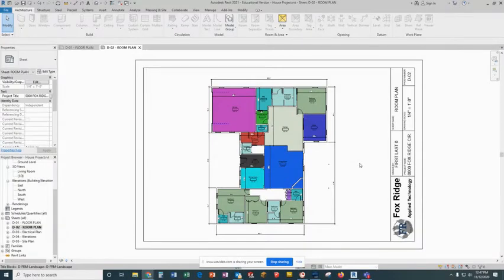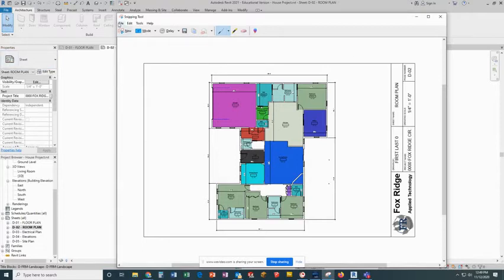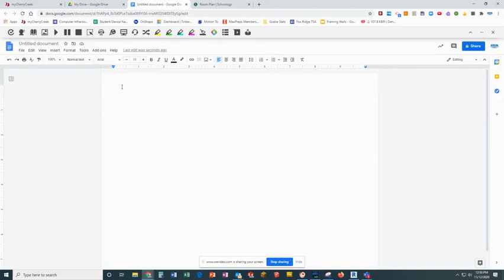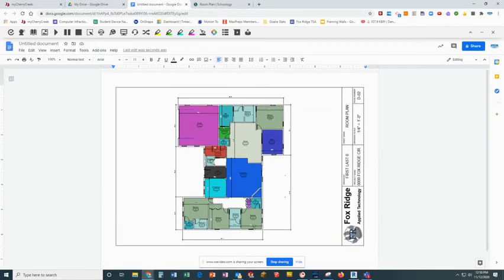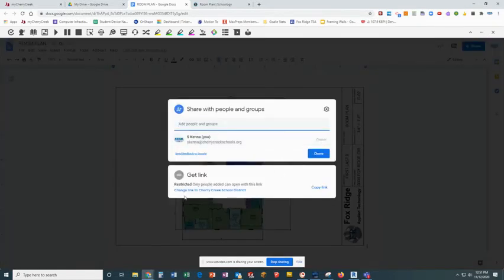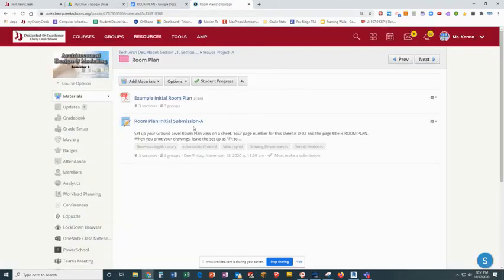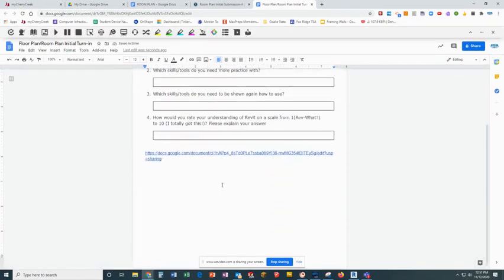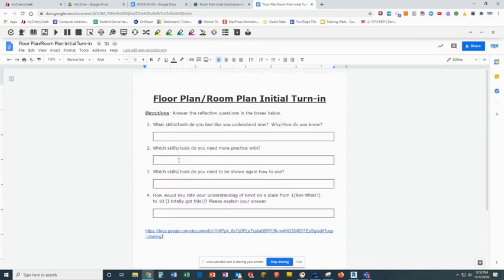How to turn in drawings during Remote Learning